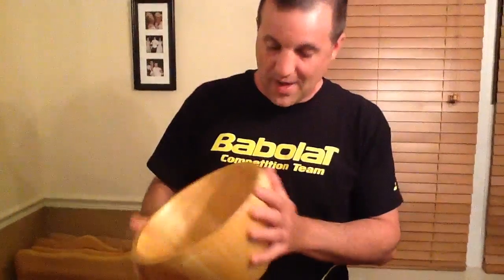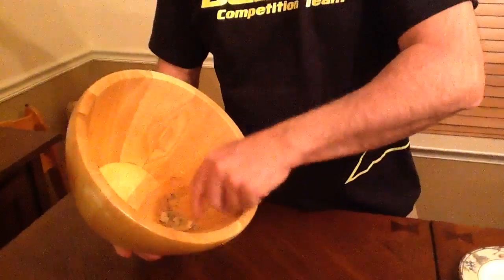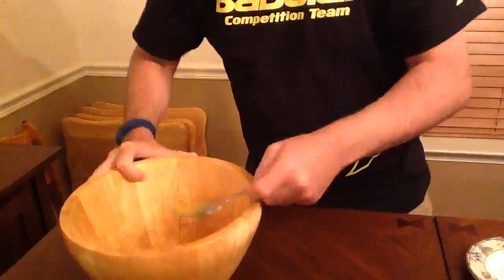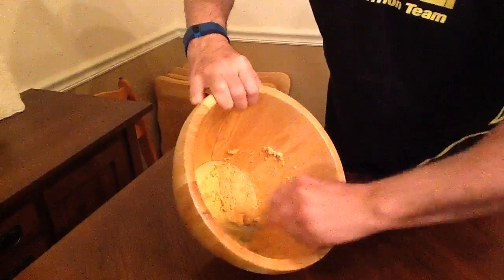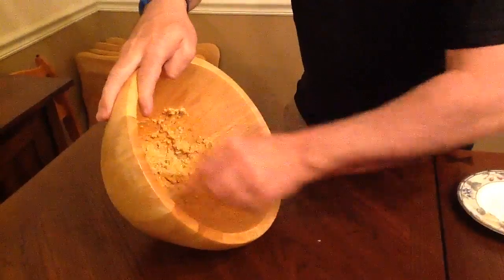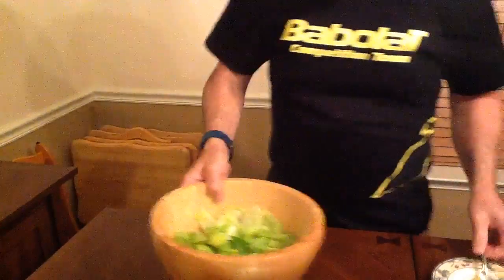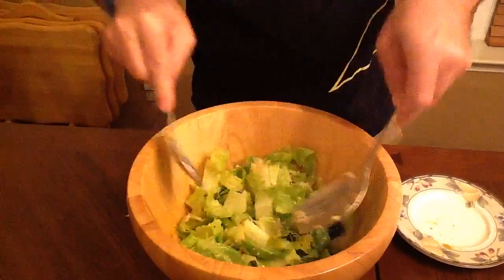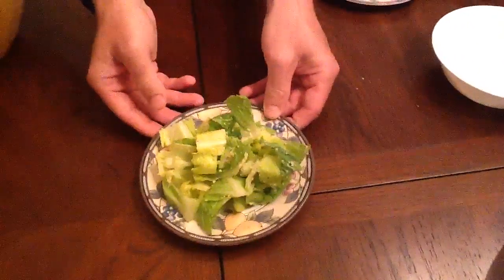Simple Caeser Salad Dressing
Scott shows you how to make his famous Caeser salad dressing